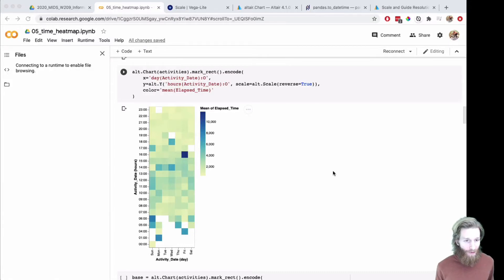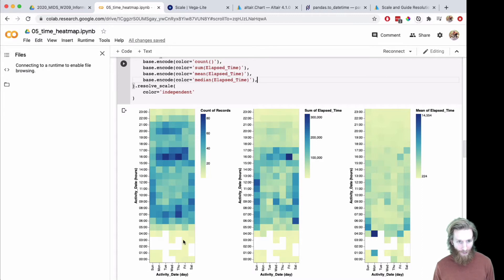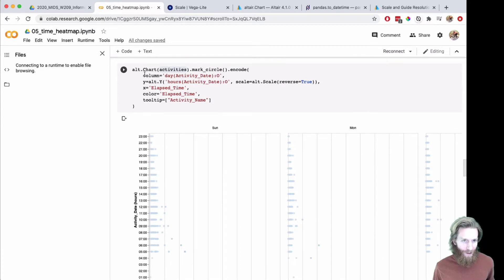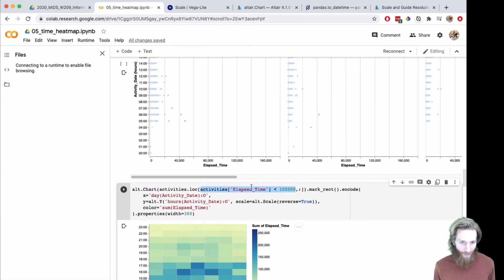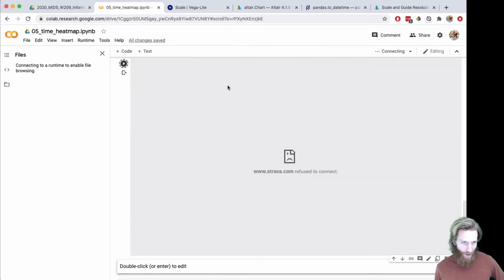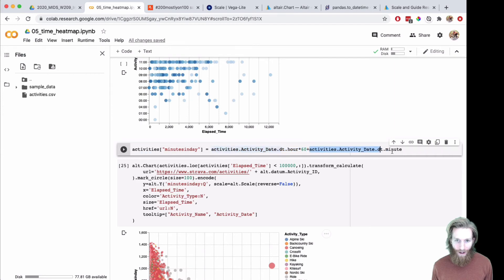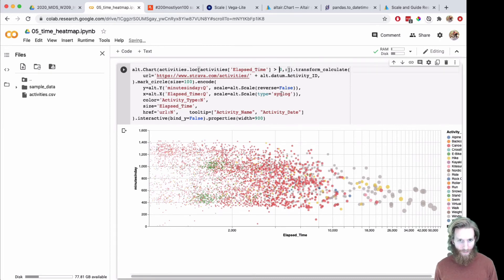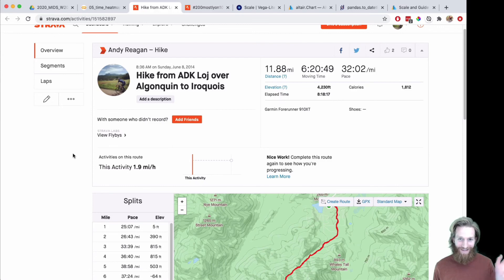Learn Python Altair: Temporal extra